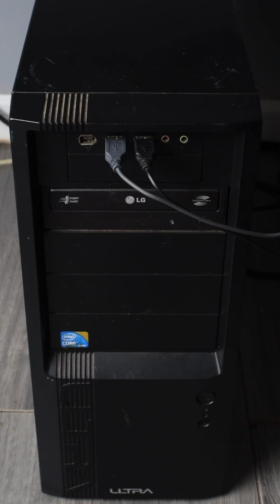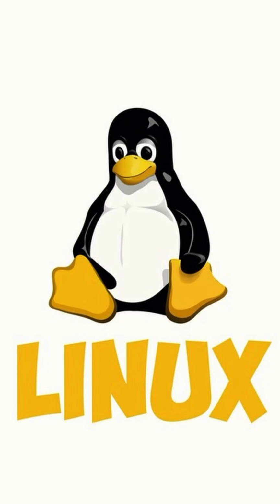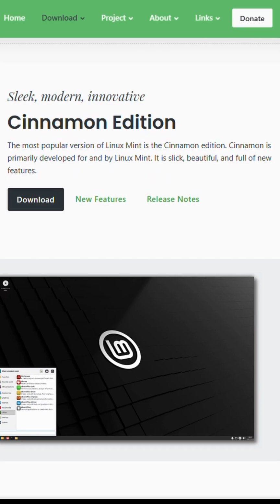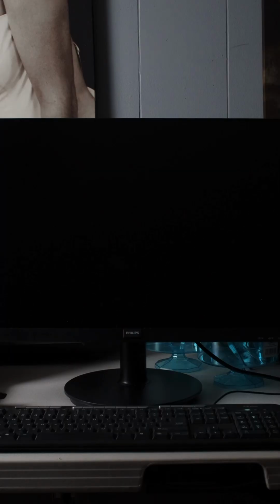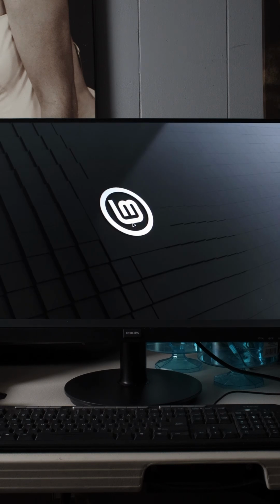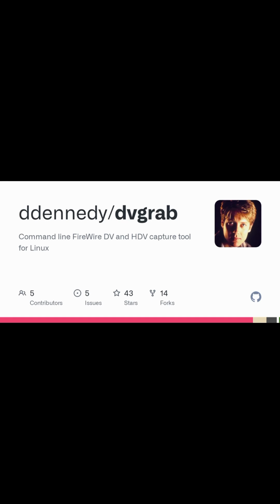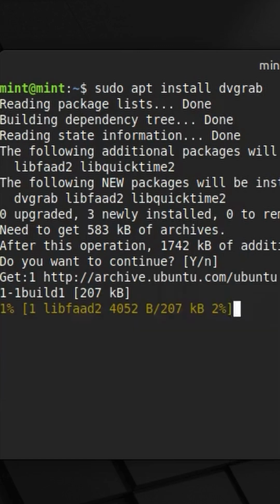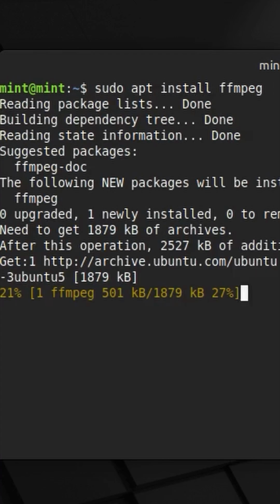Using DVGrab and FFMpeg on an Old PC/Linux Mint/Panasonic DVX-100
I revived my old PC from 2010 for the purpose of utilizing its FireWire port to import footage from DV cameras like my Panasonic DVX-100. I decided to install Linux Mint (Cinnamon edition) operating system to use tools like DVGrab and FFMpeg.